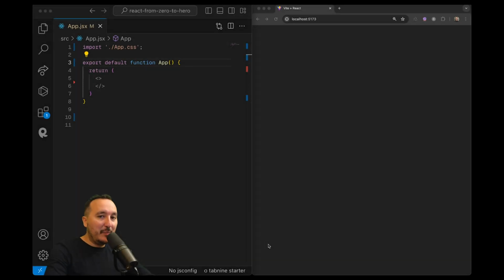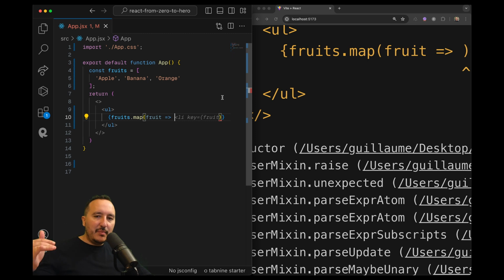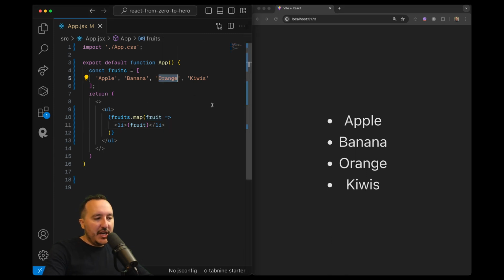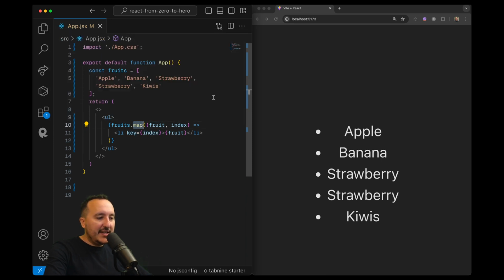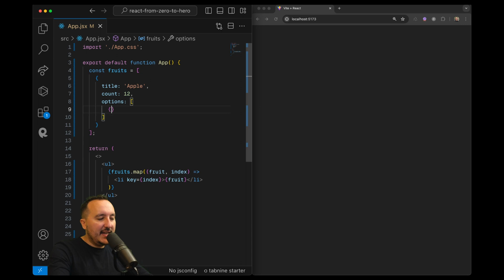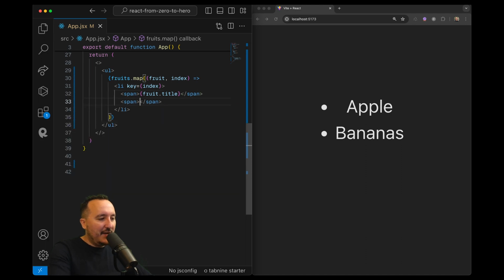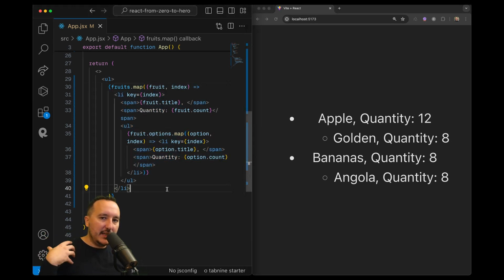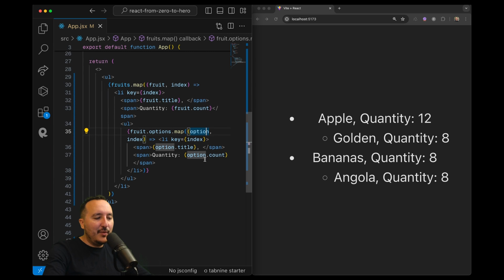Loops — React: From Zero to hero — Part 9 (2024)